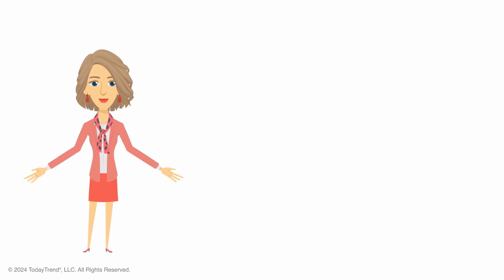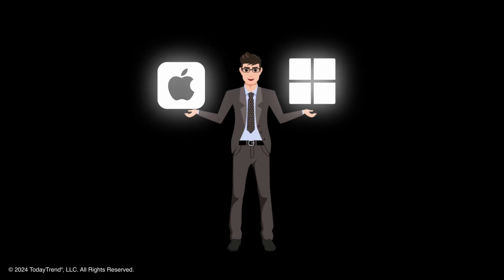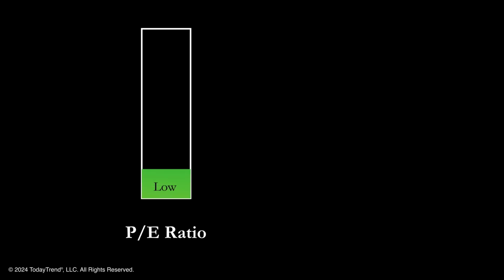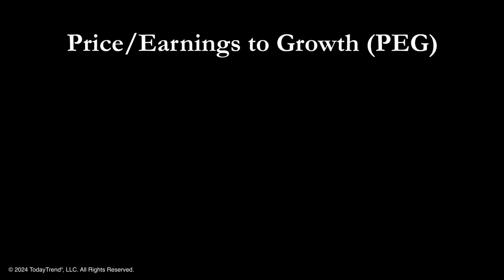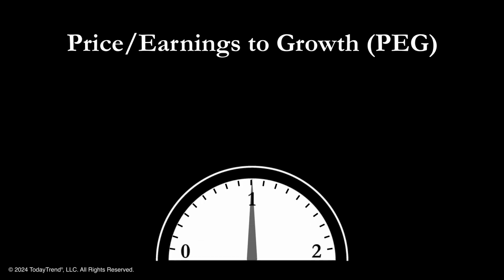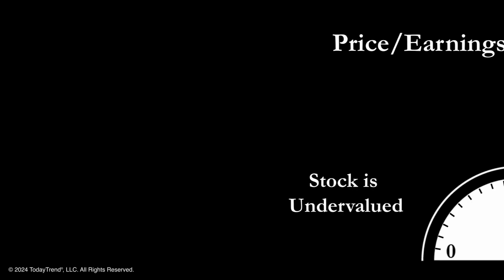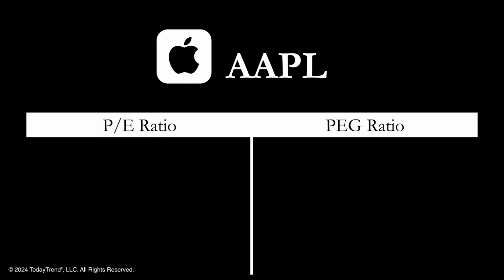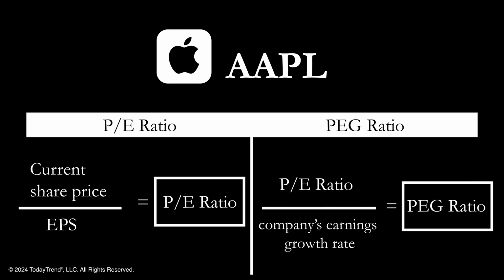Key Financial Ratios: P/E, PEG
In this video, we’ll explain key financial ratios, including the P/E and PEG ratios. By the end of this video, you’ll understand how to use these ratios to evaluate a company’s performance and valuation.